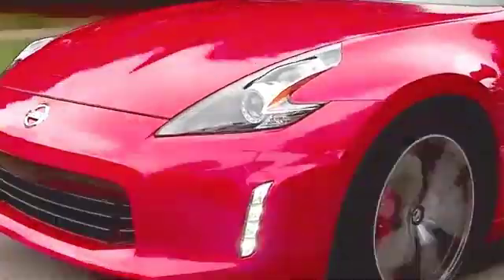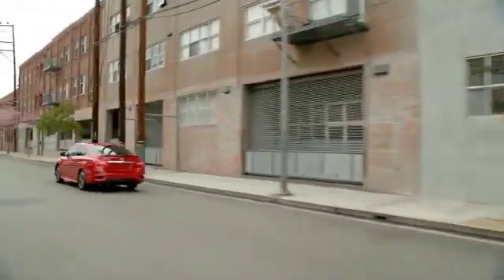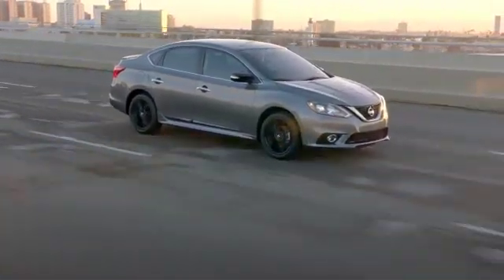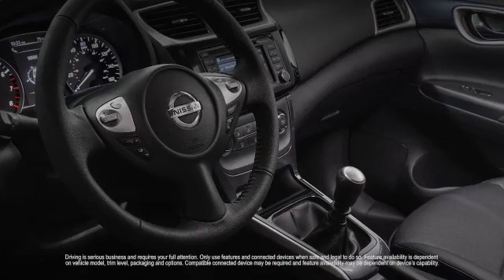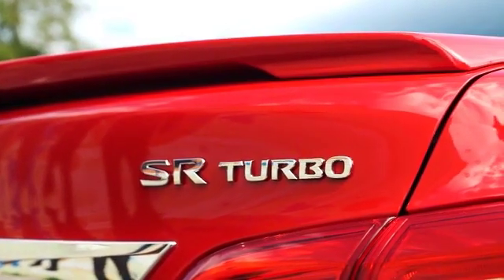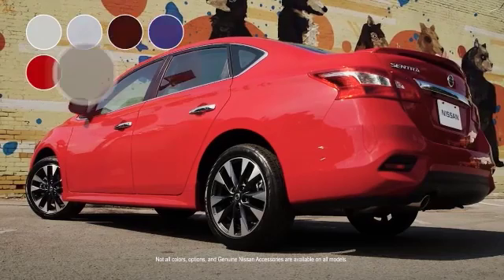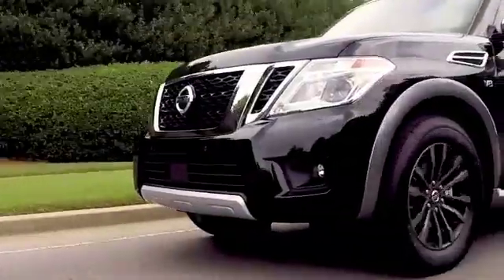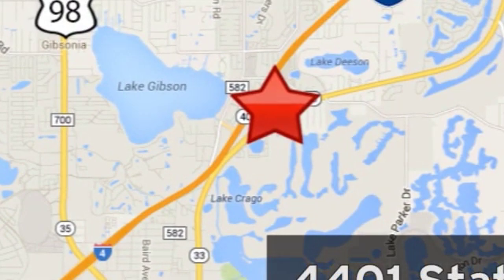2019 Nissan Sentra Jenkins Nissan - 14303 AVSEO Lakeland FL Tampa FL - SOLD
SOLD -
Jenkins Nissan Feature Video
401 State Rd 33 N
Lakeland FL Tampa FL, 33805